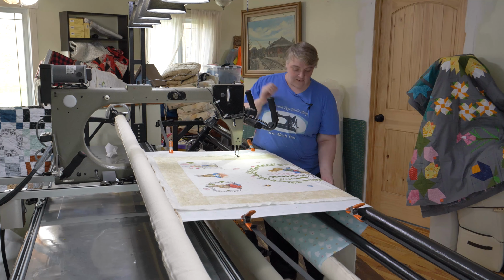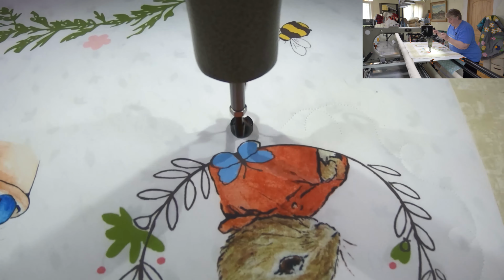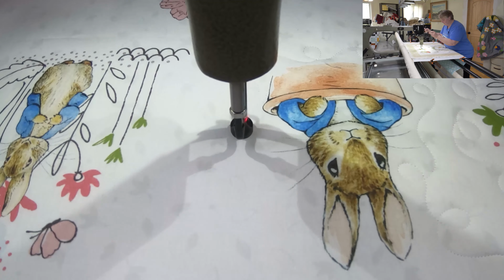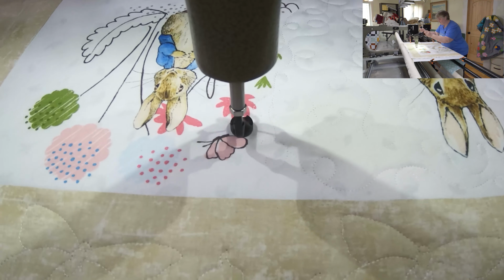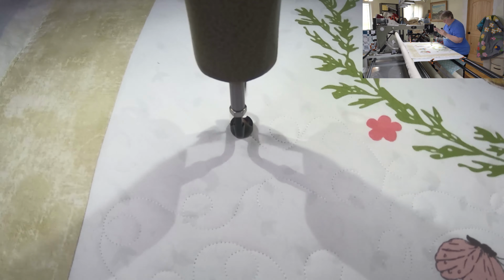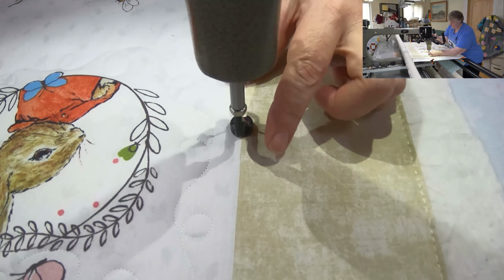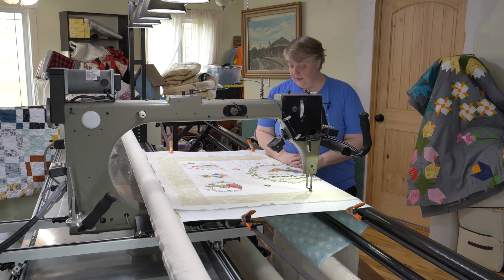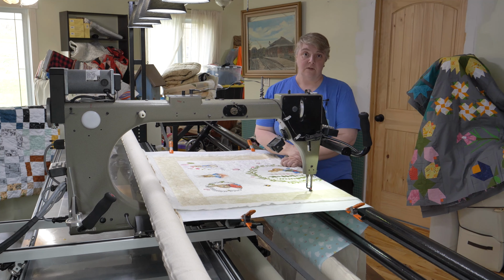Loops Meander Quilt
Today we are working on a cute peter rabbit quilt, featuring some free hand meandering loops and a dragonfly computer stitch-out.